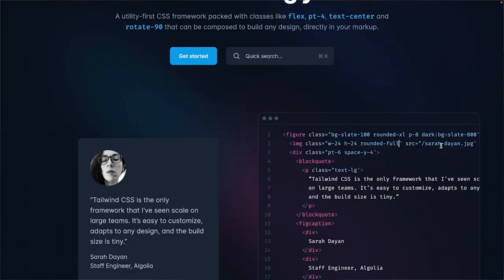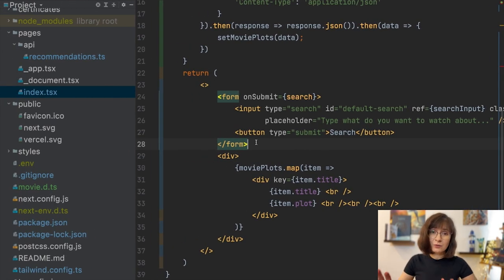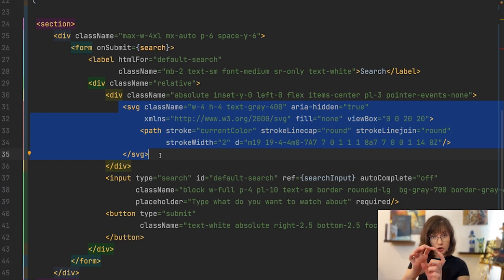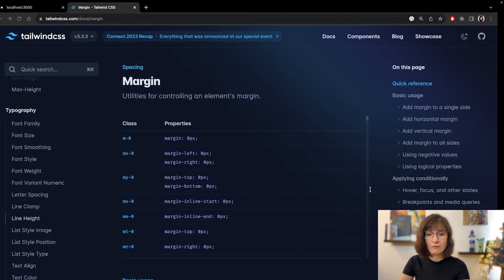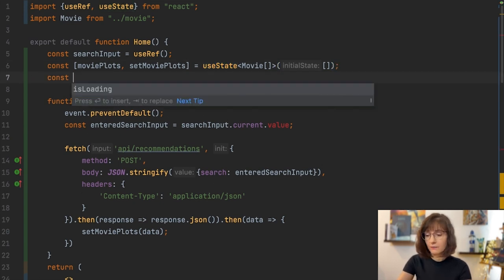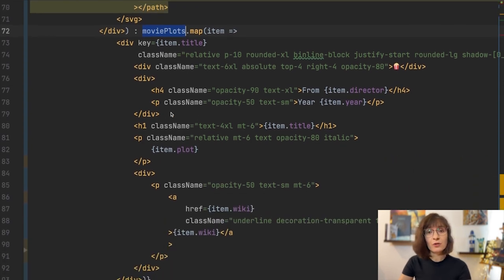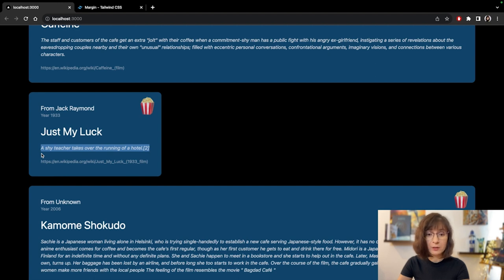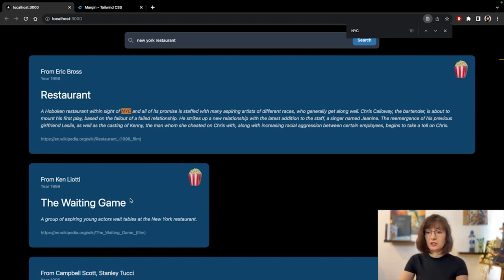Polishing and Testing: Styling Movie Recommender UI with Tailwind CSS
Learn how to build a movie recommender with TensorFlow, Postgres, PGVector, Javascript & Next.js. This is a series of videos where we build a project together step by step.

In this video we add styling to our movie recommendation project using Tailwind CSS and test the final result.

You can find helpful links and code snippets in this accompanying article

Register with Aiven to host Postgres for free and get extra credits

Chapters:
00:00 Intro
00:25 Tailwind CSS
00:50 Changes to default configuration
02:20 Changes to the layout
07:26 Improve the looks of the movie list and add loading icon
11:22 Testing it out

We like to think that Aiven is not only a cloud data platform but also an extension of your team. We are dedicated to helping you to succeed by removing barriers and finding the right solutions – with the help of the best data technology there is.